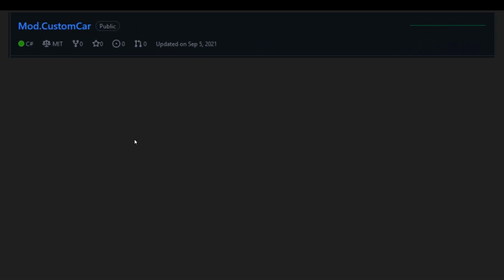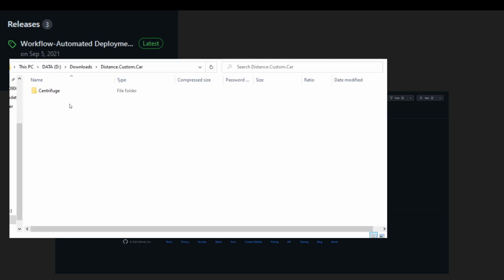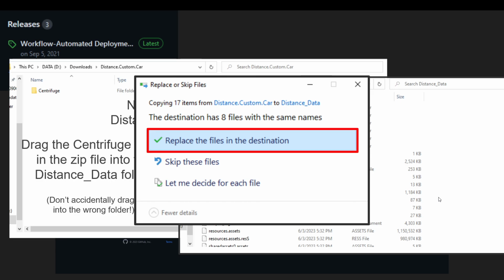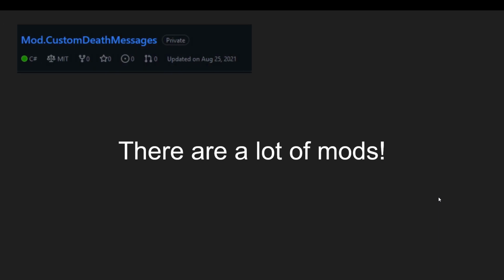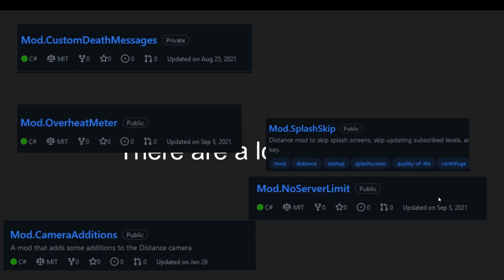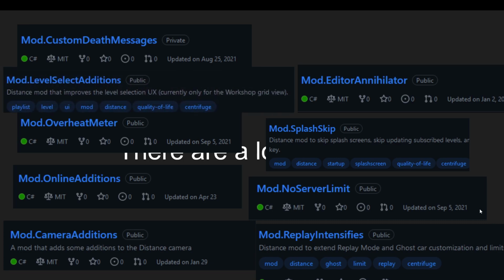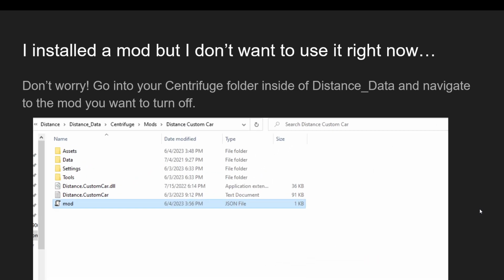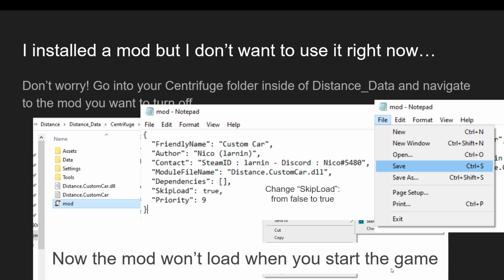HOW TO INSTALL MODS FOR DISTANCE (OUT OF DATE)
Distance modding! wow!

Make sure to read the README for any mod you're downloading so you know what you're installing. (Some don't explain themselves but pretty much all of the newer ones do).

I did this in one take while malnourished on water, so if you're confused about something let me know I'll answer it in the comments below.
Don't like how I did this video? Well you make a tutorial! Ain't got no time for editing lmao.